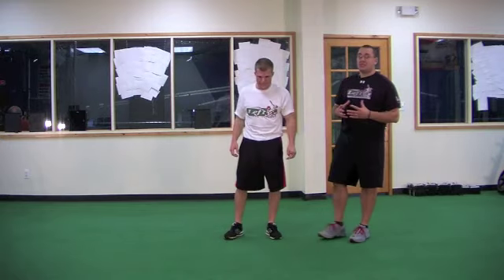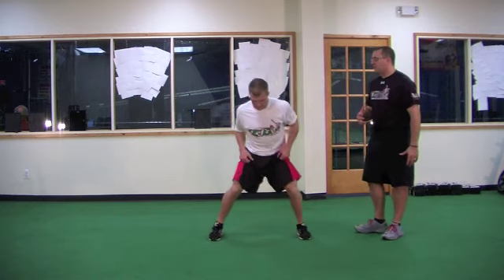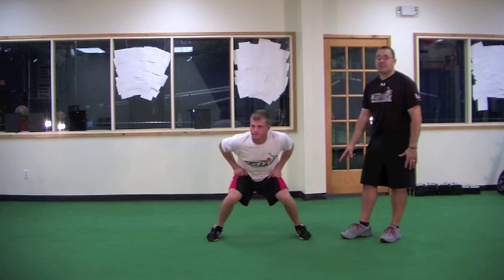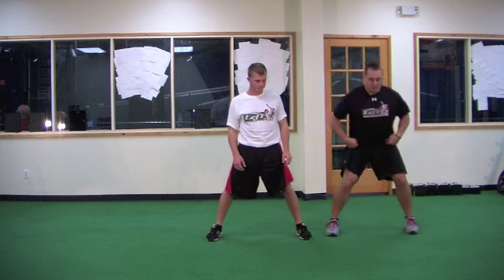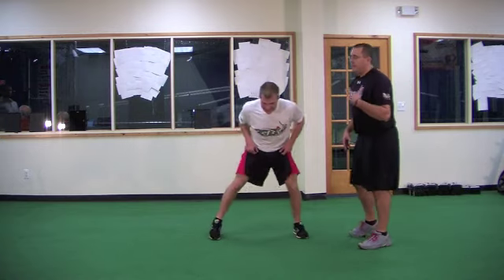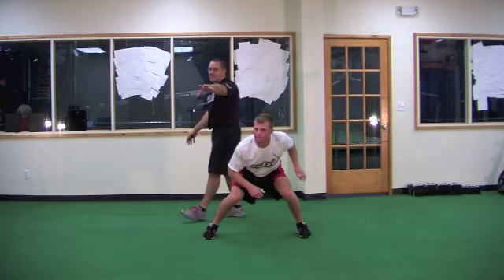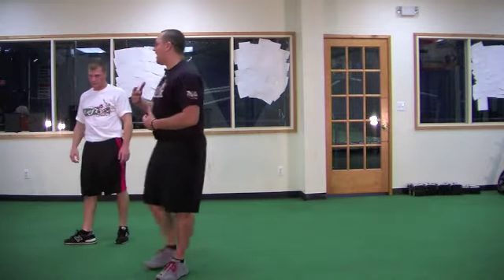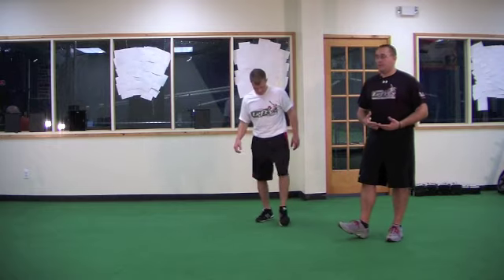Speed Training for Baseball - Happy Feet 8-)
Go Check Out ALL of the Baseball Speed Training Mistakes.

No, not the movie.

Check out Coach Dan's "happy feet" and how they apply to your Baseball Speed Training Mechanics.

Once you have a proper athletic stance you need to make sure that your feet are moving properly to get your body moving quickly when you are stealing 2nd base, right?